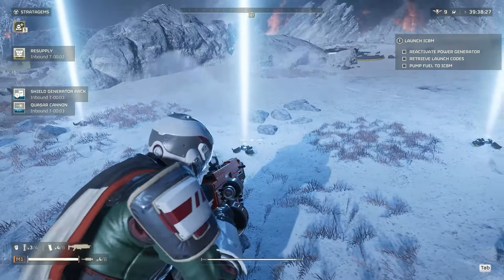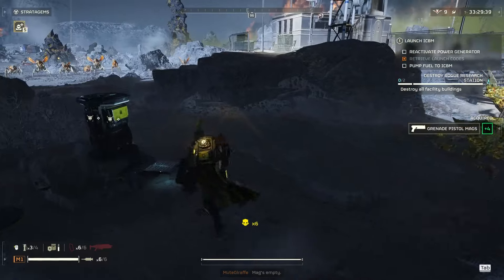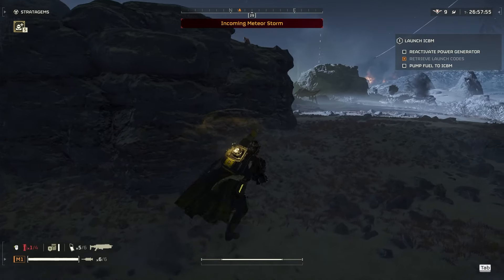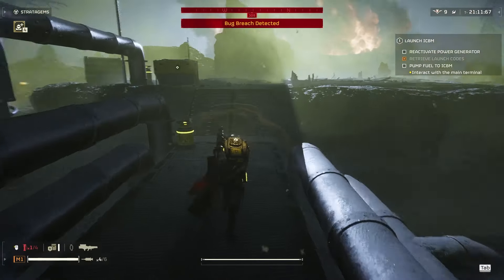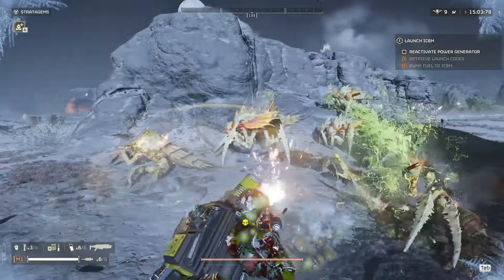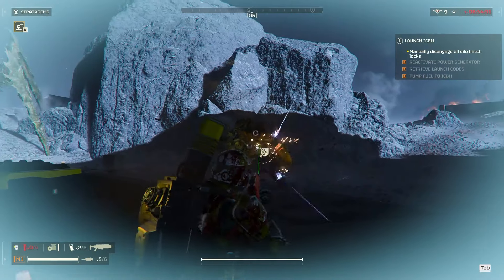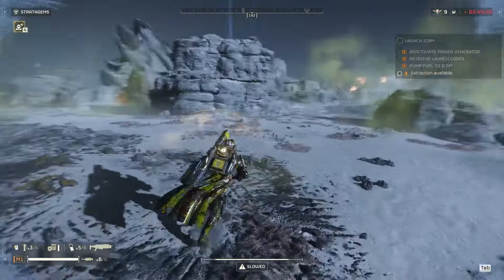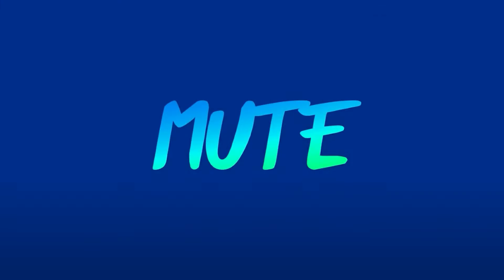Helldivers 2 - This Loadout Is Insane Against The Bugs (Solo Helldive)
In this video, I went into a helldive mission against the Terminids using my new favorite loadout for them

Helldivers 2

My Loadout:
Primary: Breaker Incendiary
Secondary: Grenade Pistol
Grenade: Stuns
Armor: CM-21 Trench Paramedic
Stratagem 1: 500kg Bomb
Stratagem 2: Napalm Strike
Stratagem 3: Shield Pack
Stratagem 4: Quasar Cannon
Booster: Localization Confusion